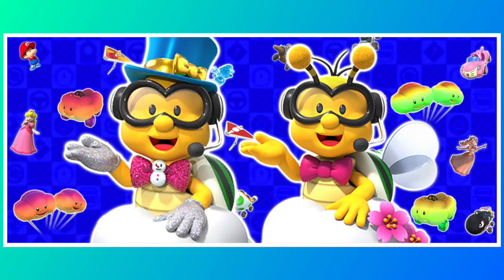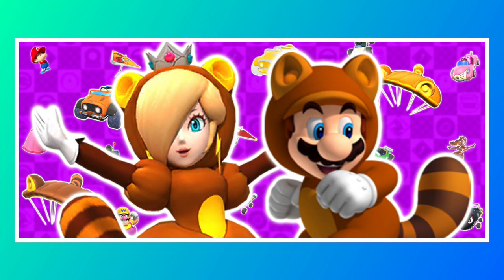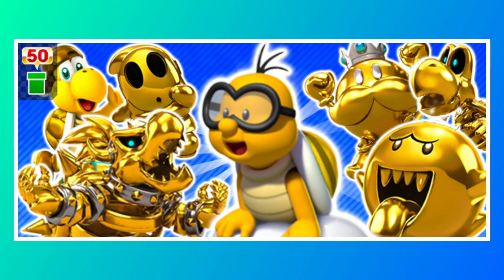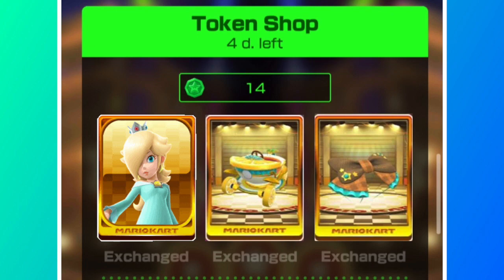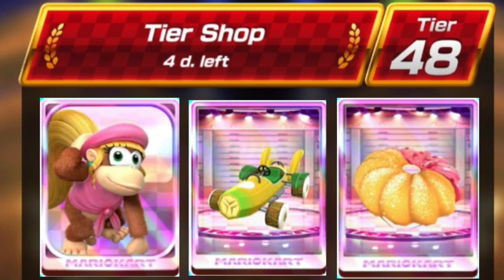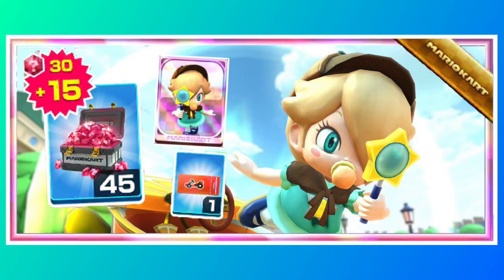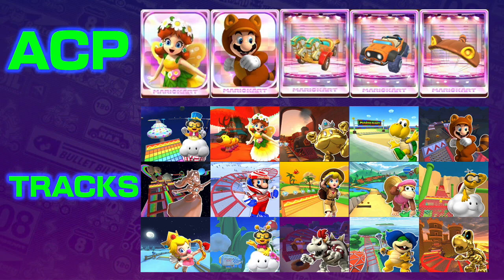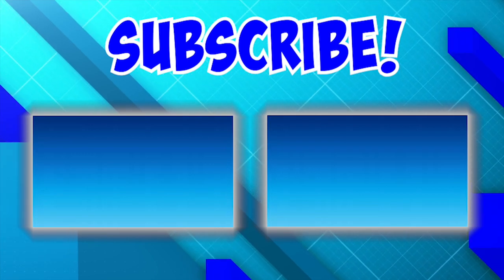EARLY PREDICTIONS FOR THE SKY TOUR FT. RYDERGAMES